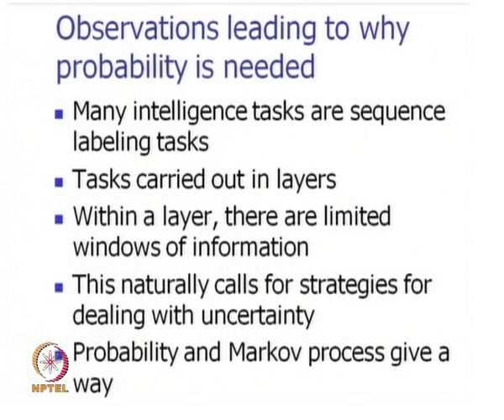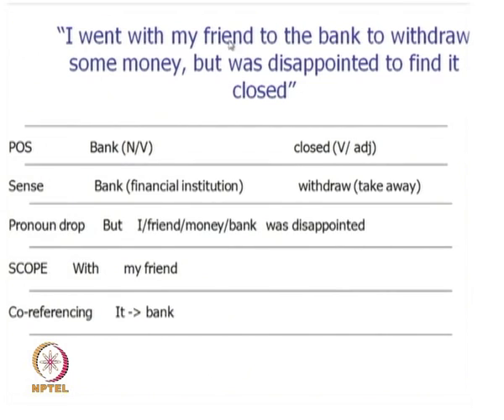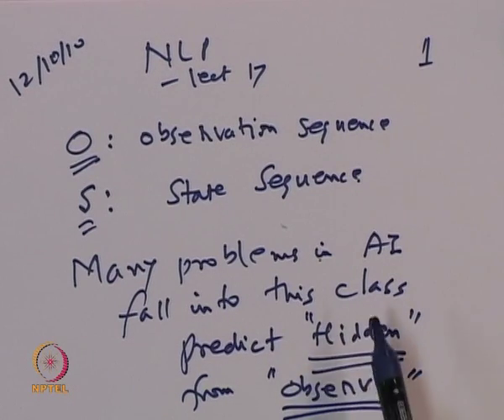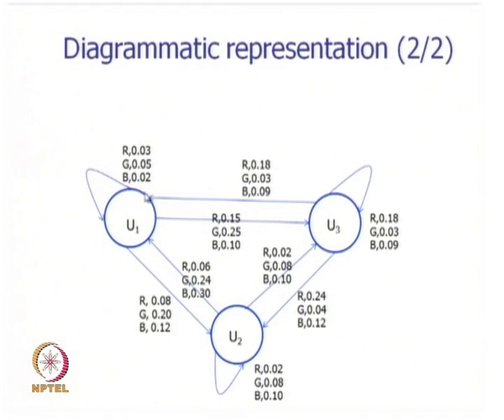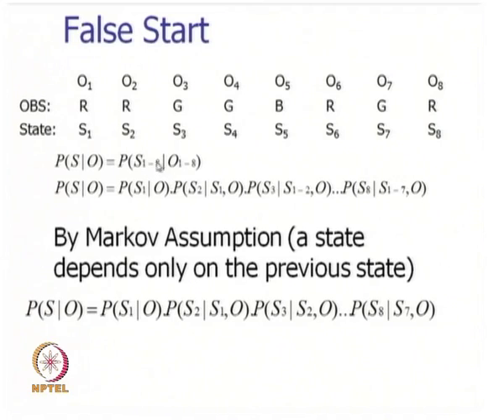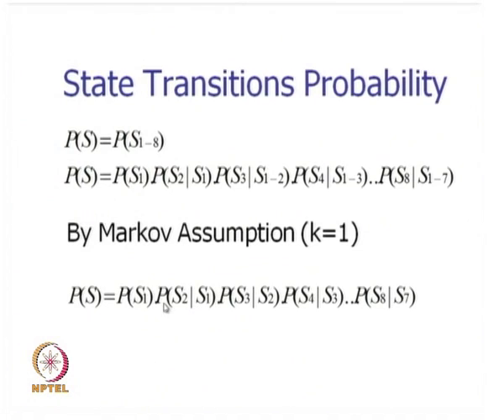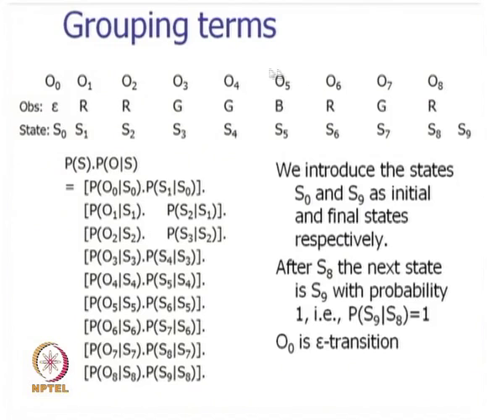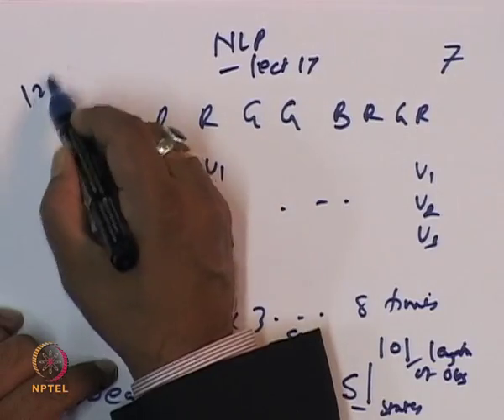Mod-01 Lec-17 HMM